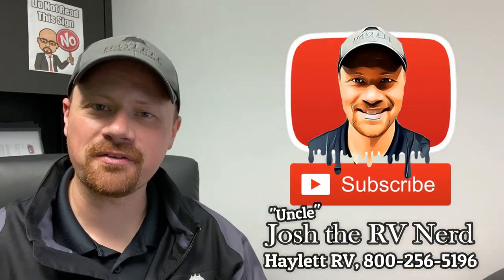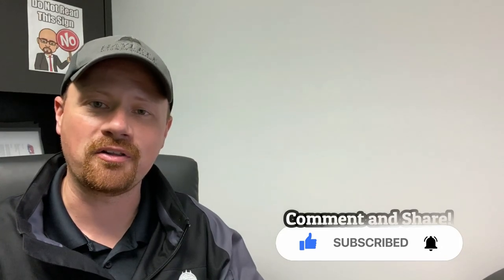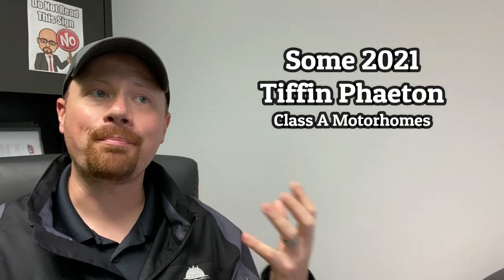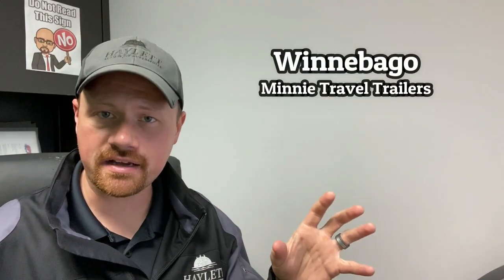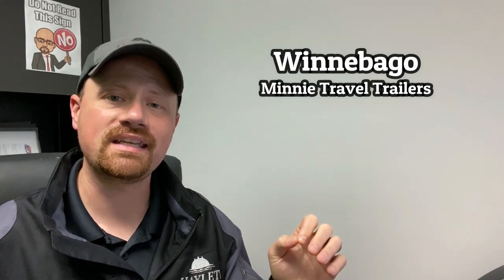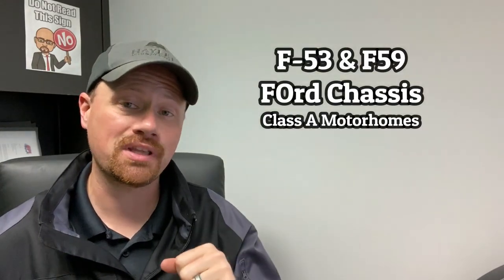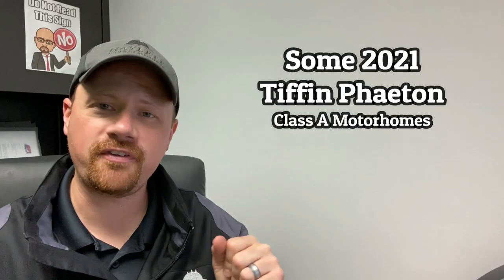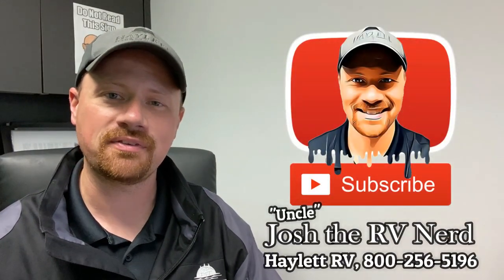RV Recall Report April 2021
This information is shared purely as a courtesy to our RV'ing community. Original owners of RVs are generally notified by the manufacturers of any open recalls directly. 2nd Owners or folks that move may not receive those notices.
Also, please note this may not necessarily be every open recall issues during this time, but rather simply some for which I was able to get information.

* Roof Awning Recall TIF-115
* Tire Valve Stem Recall TIF-114

* Steering Loss Recall 21V-214

* Bullet Escape Window Recall #21-407
* Aspen Trail Hinge Fasteners Recall #21-404
(Keystone provides fulfillment for Dutchmen/Crossroads Recalls)
* Passport 282QB Spare Tire Location Recall #21-405

* Fifth Wheel Pinbox Recall 10C-1319

* Sprinter Display Recall

* Tire & Loading Label Recall has No Reference Number Issued

* Berkshire Tail Light Recall #40-1315

* Rear Axle Lubricant Recall